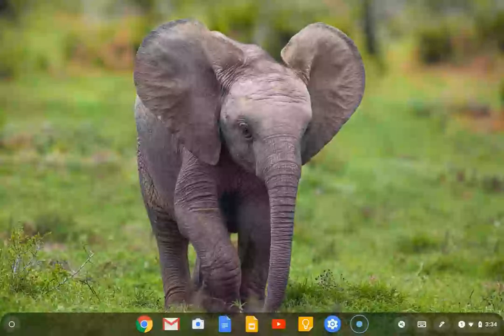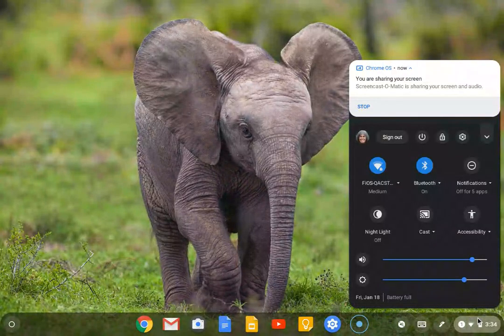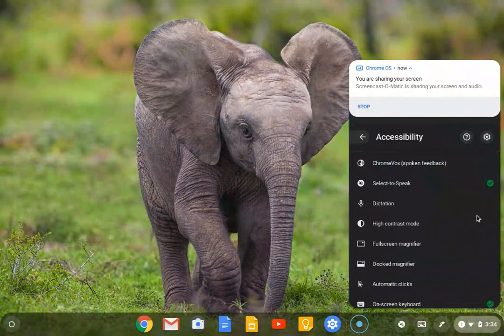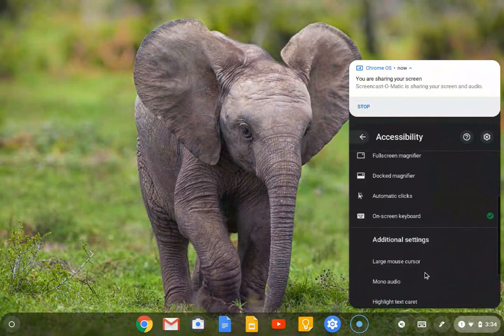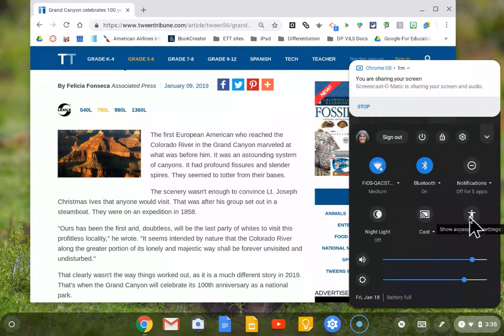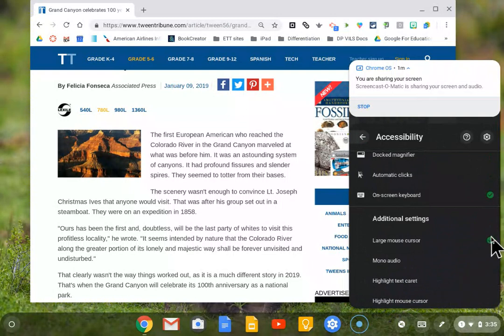Chromebook Accessibility: Enlarging The Mouse Cursor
Chromebook Accessibility